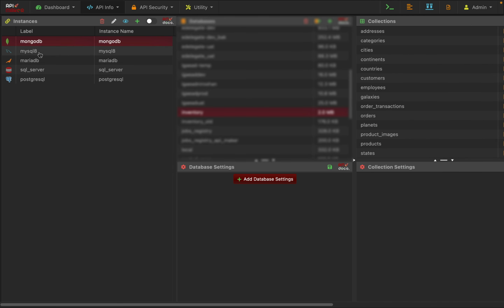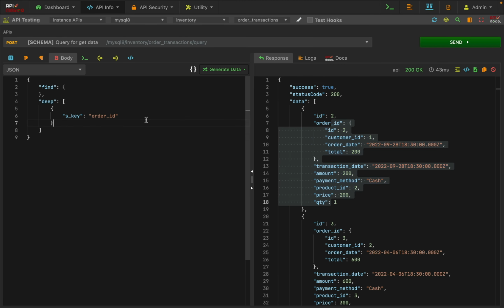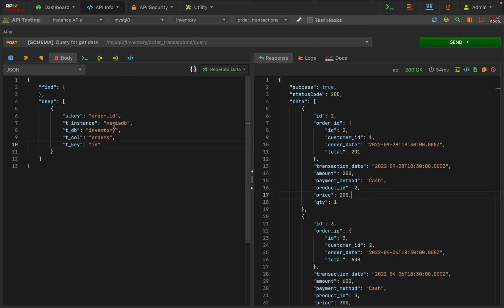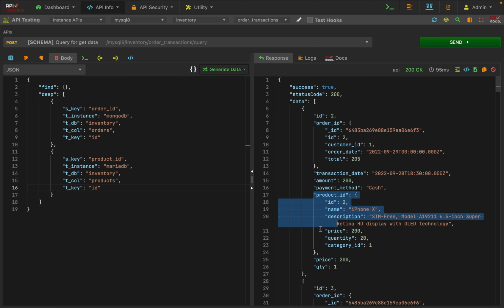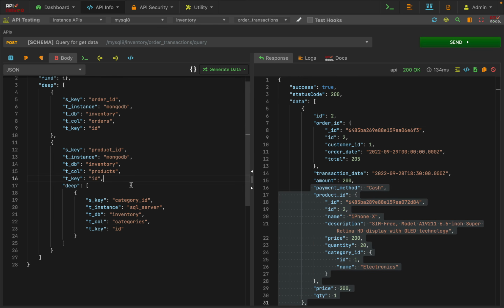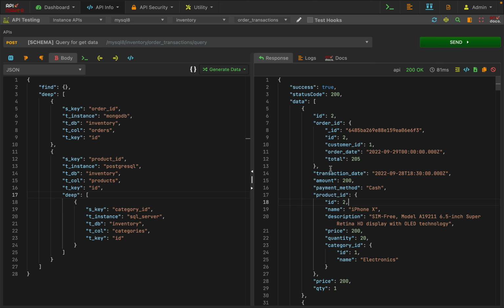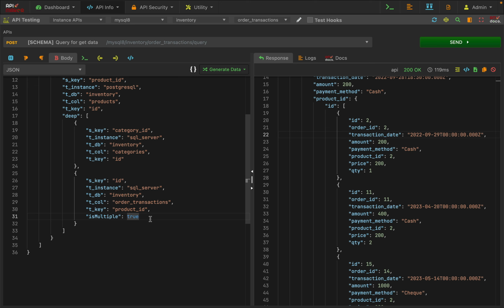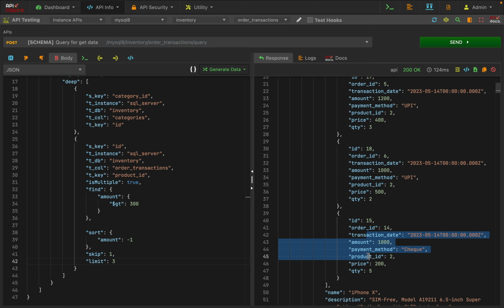12 Deep Populate API Tutorial | Auto Generate REST APIs with Multi-Database Joins MongoDB + MySQL..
Unlock the power of Deep Populate API – the most advanced way to join and fetch related data across databases in a single REST API call.
With API Maker, you can deeply populate data across MongoDB, MySQL, PostgreSQL, SQL Server, Oracle, MariaDB, TiDB, and Percona XtraDB effortlessly.

In this video, you’ll learn how Deep Populate API makes data relationships simpler, faster, and more flexible than what’s possible with Supabase or Appwrite.

Unlike these platforms, API Maker auto-generates APIs with built-in deep population across heterogeneous databases, saving developers hours of manual coding.

🚀 What you’ll learn in this video:

Deep Populate in Action – How to use the Deep property to populate related records, such as fetching order transactions with product and category details.

Cross-Database Population – See how data can be fetched from MySQL, MongoDB, SQL Server, and PostgreSQL in a single API call, powered by schema metadata and overrides.

Flexible Overrides – Learn how to override default schema relationships with custom targets like instance, database, collection, and key fields.

Nested & Multi-Level Population – Go beyond single joins by populating nested arrays and objects up to unlimited levels, including advanced use cases with reverse mapping.

Advanced Query Features – Combine deep populate with filters, sort, limit, skip, and caching to optimize performance and customize results.

📖 From the video (based on actual demo):

API Maker automatically identifies relationships from SQL metadata when you just pass the source key (e.g., order ID).

You can override the target instance and fetch from another database, like populating product data from MariaDB while order data comes from MySQL.

The API supports reverse mapping, letting you fetch all order transactions linked to a single product, with multiple set to true.

Features like find, sort, limit, and skip work seamlessly with deeply populated data.

Deep Populate supports nested arrays and objects in MongoDB documents without requiring a predefined schema.

Works across MongoDB, MySQL, Microsoft SQL Server, MariaDB, Oracle Database, PostgreSQL, TiDB, and Percona XtraDB.

Provides out-of-the-box deep populate APIs that Supabase and Appwrite lack, making it the best alternative for Node.js and JavaScript developers.

No coding required – APIs are auto-generated, saving developers time and reducing complexity.